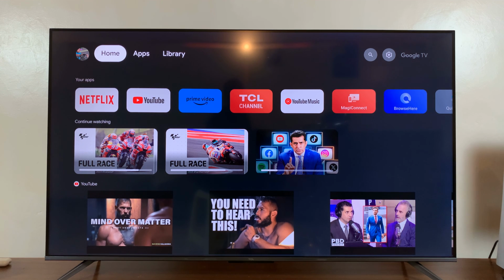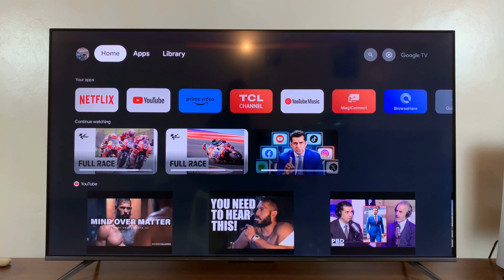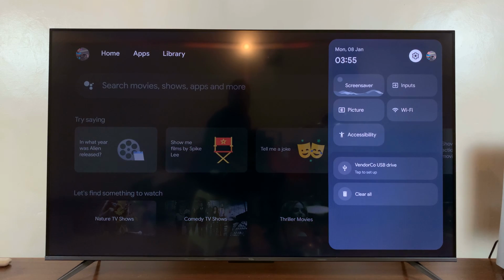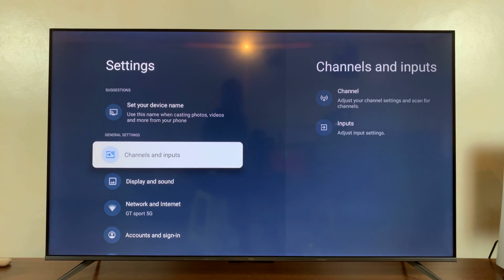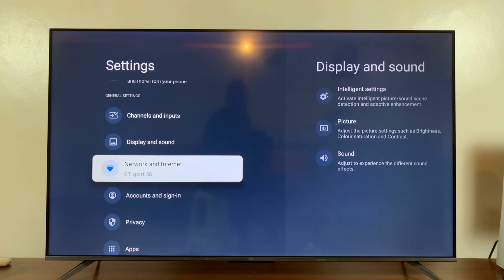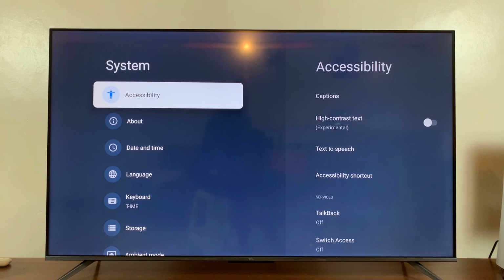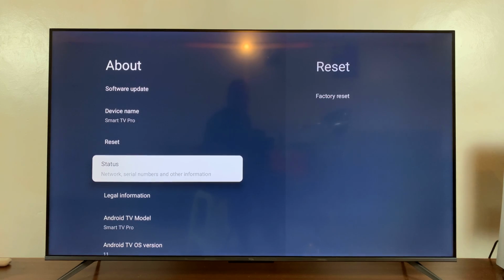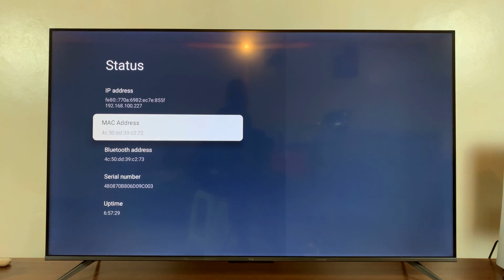TCL Google TV: How To See Mac Address | Find Mac Address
In this step-by-step tutorial, discover how to see the Mac address on your TCL Google TV. Find your Mac address easily.

Whether you're troubleshooting network issues, setting up a new device, or just curious about your TV's unique identifier, we've got you covered. Follow our easy guide to navigate through the settings and unveil the Mac address on your TCL Google TV effortlessly.

How To See Mac Address TCL Google TV:
How To Find Mac Address TCL Google TV:
How To View Mac Address TCL Google TV:
How To Check Mac Address TCL Google TV:

Step 1: Start by navigating to the home screen on your TCL Google TV. On the home screen, locate and select the "Settings" icon. This is typically represented by a gear or cogwheel symbol. You can also press the icon on the remote to access it.

Step 2: Once you've entered the Settings menu, navigate to the "System" option. Select it by pressing OK.

Step 3: Scroll down to "About" and press OK. Look for an option labelled "Status". The Mac address is often listed in this section. Press OK to open the Status menu in full.

Cell Phone Tripod Adapter